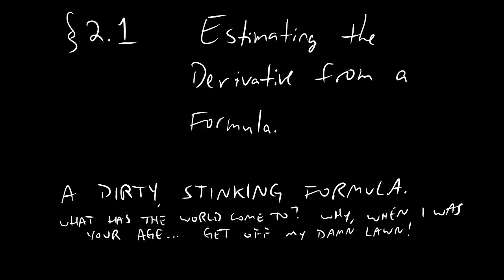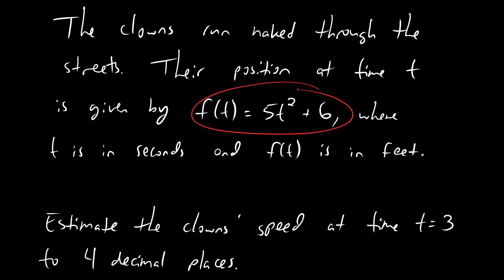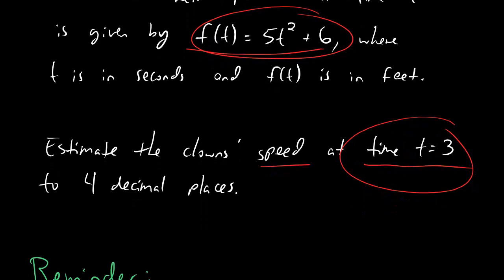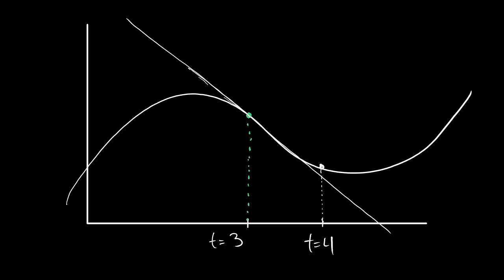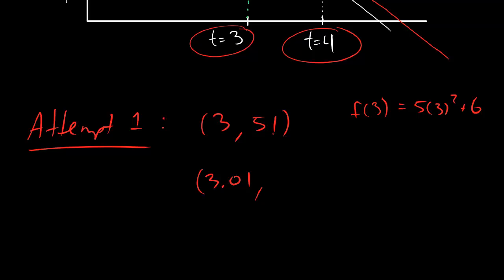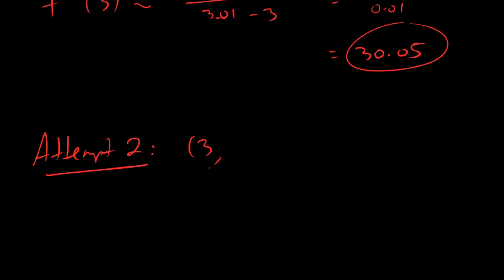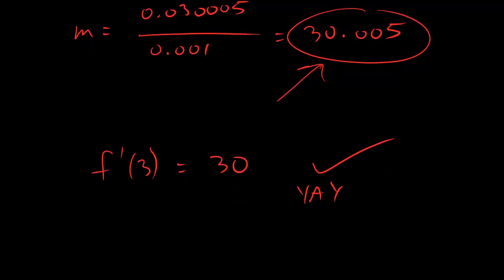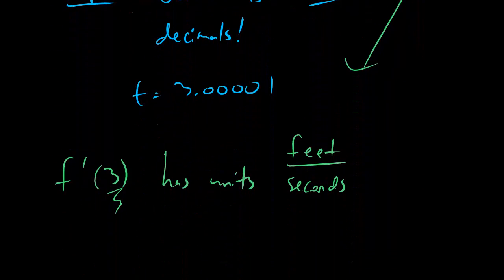2.1.4 - Estimating the Derivative from a Formula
How to estimate a derivative at a point given the formula for the function.